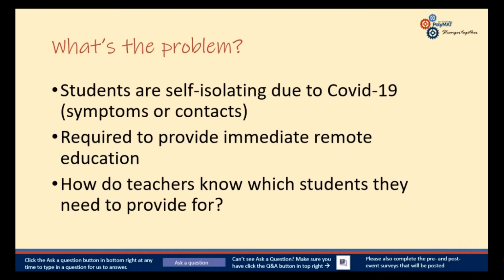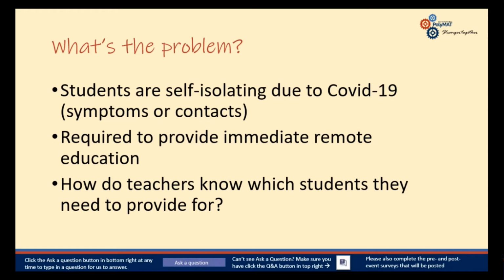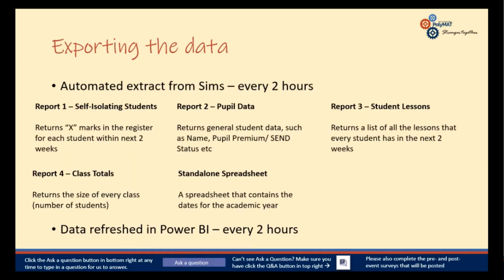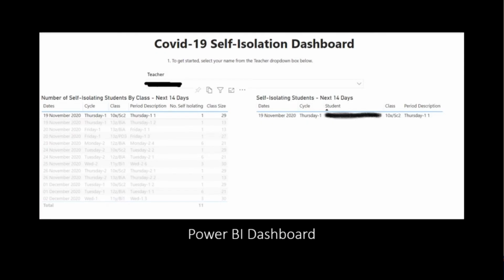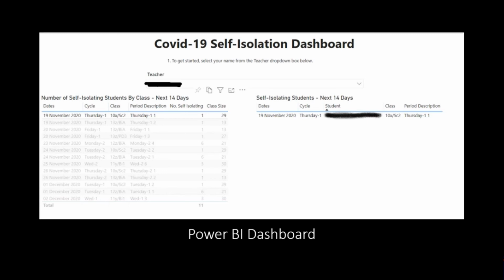Using Power BI to identify self isolating students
Mark Guest, Director of Innovation discusses a Power BI Dashboard for informing teachers about which students in their classes are self-isolating during the coronavirus pandemic. The resources for schools to create their own are also available for free. This presentation was originally given as part of our first PolyMAT Presents Virtual Teachmeet on 10th December 2020.